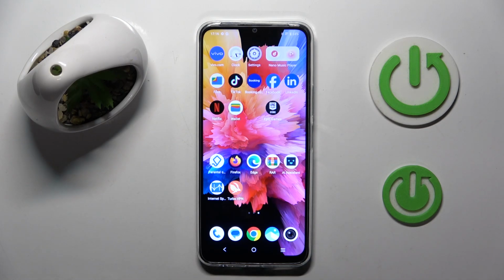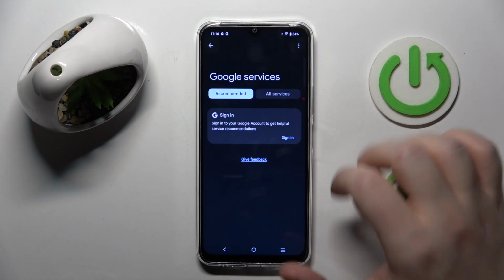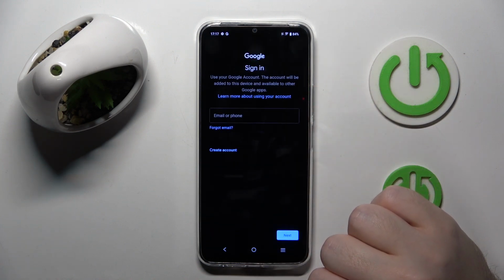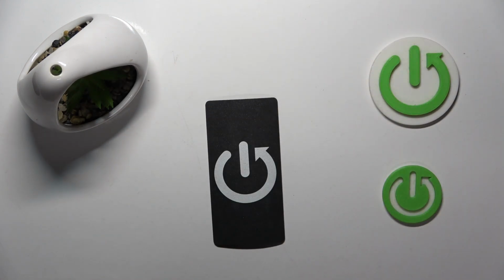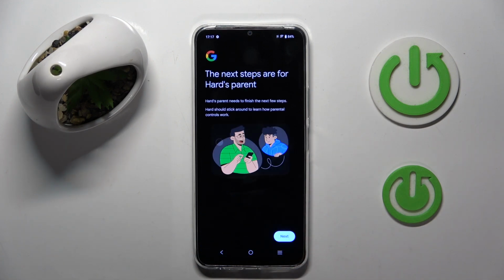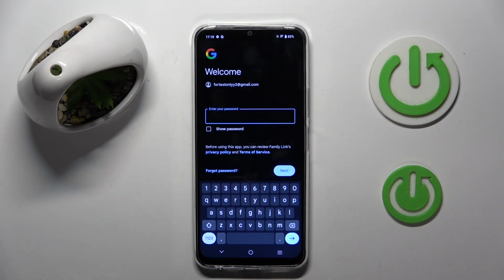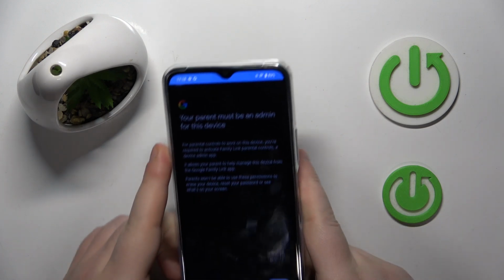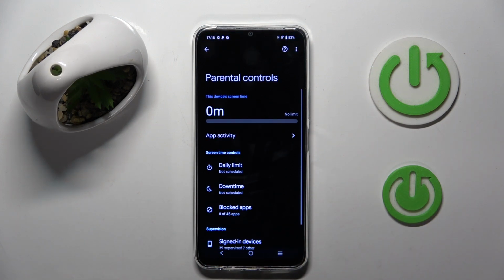How to Set Up Parental Controls on VIVO Y27 5G – Accessibility Settings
In this video, we want to show you how to set up Parental Controls on your VIVO Y27 5G using the accessibility settings. Parental controls are a great way to ensure that your children only access appropriate content on their devices – so discover our video now and we’ll walk you through the process of customizing these controls to create a safer digital environment.

How to set up parental controls on VIVO Y27 5G? How to enable accessibility settings on VIVO Y27 5G? How to use parental control features on VIVO Y27 5G? How to manage content restrictions on VIVO Y27 5G?